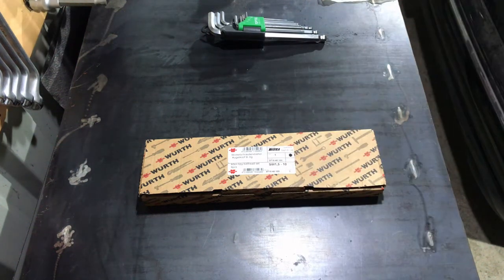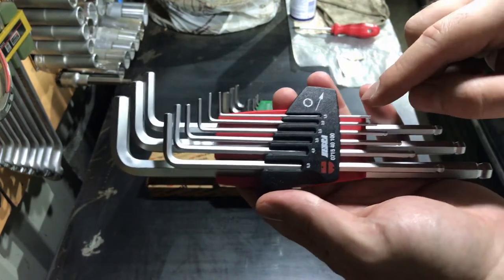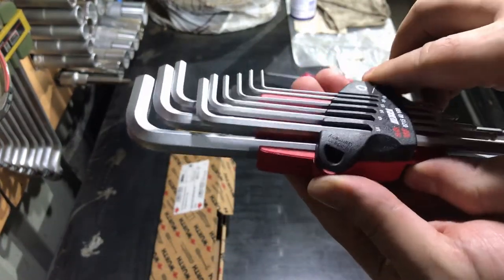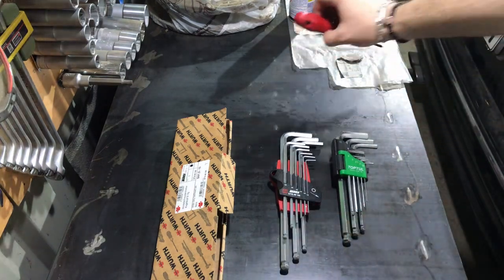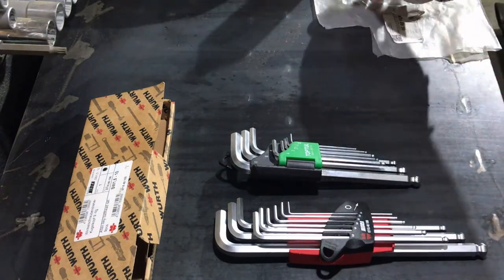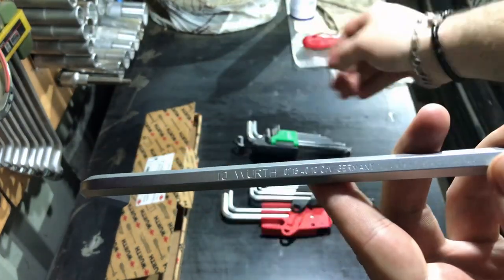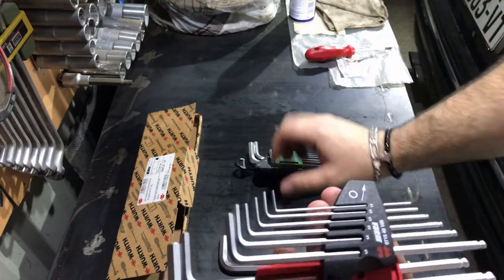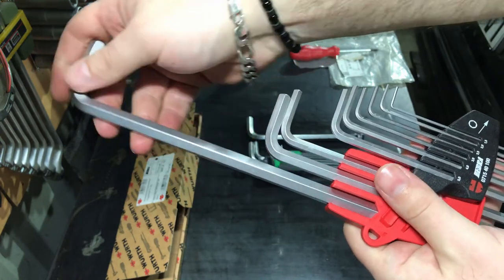WURTH ZEBRA vs Toptul - Allen Key Ballhead Set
Hello.
Here i show you my new gift i have received from my Father. This is German made WURTH ZEBRA Allen Key Ballhead Set - 9 PCS. Set contains from sizes: 1.5 - 10.
I tried to review it and also compared it to the Toptul set i used before.
The differences are very noticeable. Wurth tool looks and feels way better than Toptul, I mean that every key from Wurht is longer and heavier, also ball heads are machined better on the Wurth keys.
In overall i think that it is not surprise, Made in Germany vs Made in Taiwan - Answer is CLEAR!!!